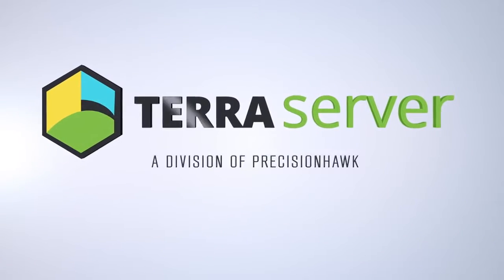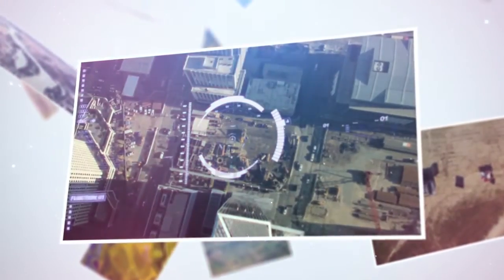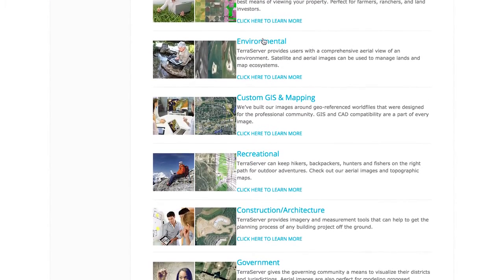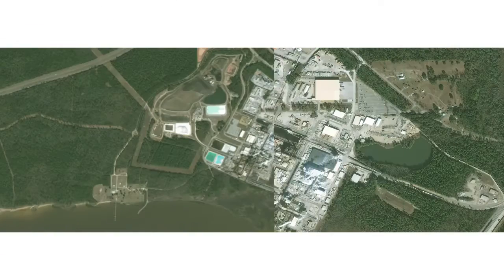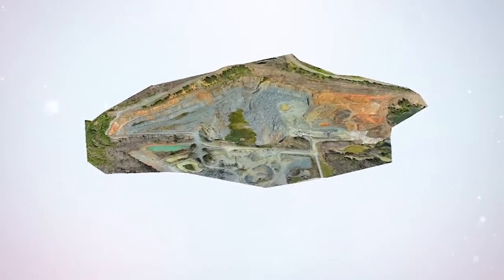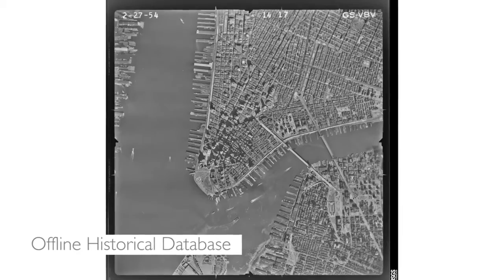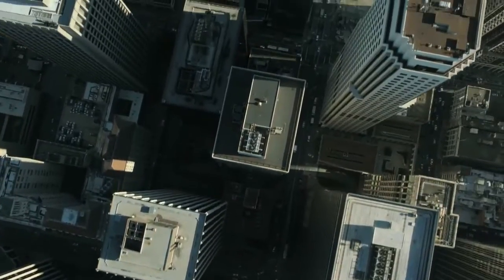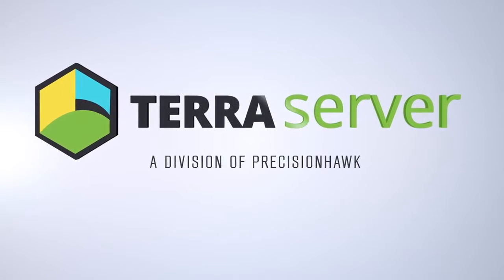TerraServer: Billions of Images, Endless Solutions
TerraServer is an aerial data company that uses satellite and drone imagery to offer end users with high-quality and easily-accessible geospatial solutions. Providing current and historical imagery, TerraServer is your trusted source for global aerial information.